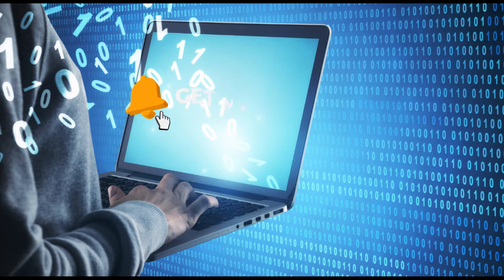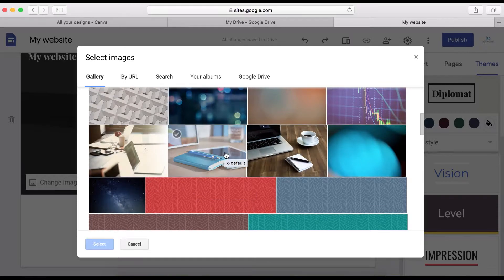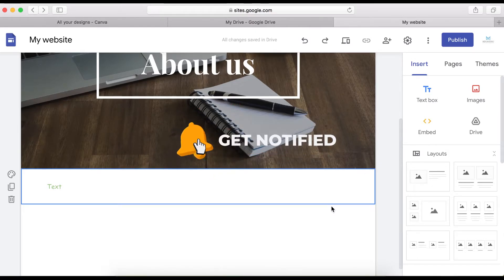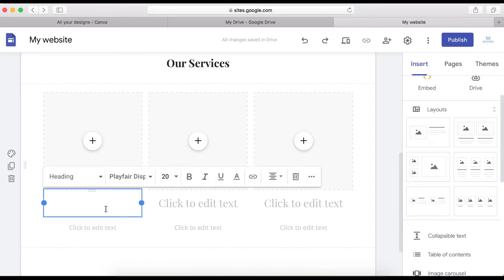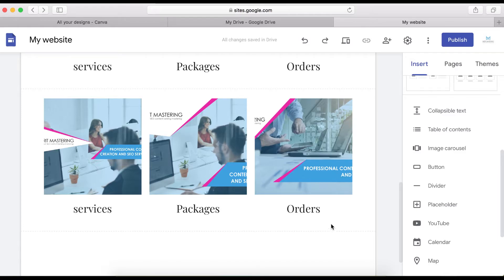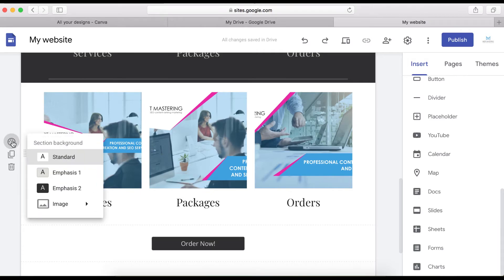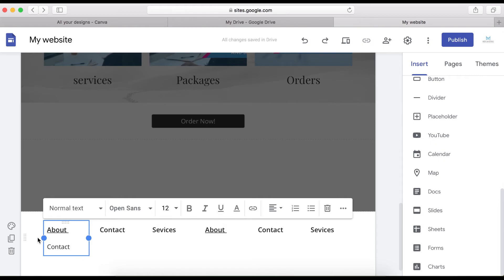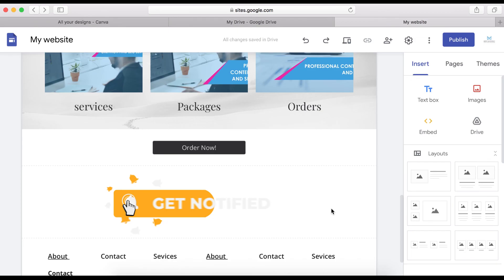How to Make a Website For Free With Free Hosting (New Google Sites Tutorial)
Learn how to make a website for free, including with free hosting, by using New Google Sites. This video tutorial will show you all the steps you need to take to design your website quickly and easily and, most importantly 100 % free.
New Google Sites is the best solution if you want to be in charge of your web presence and have well designed and functioning website for free. Additionally, you will benefit from free hosting, so Google Sites is one of the best free website builders.
Earn $1000 Per Day From Google News (Make Money Online From Google 2022)
Free Recommended Resources For Building Online Business Fast!